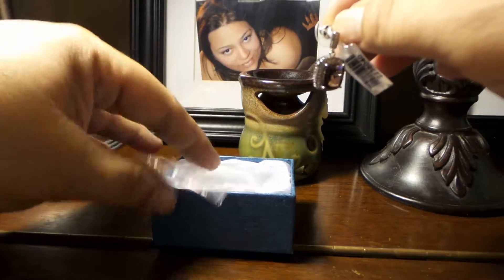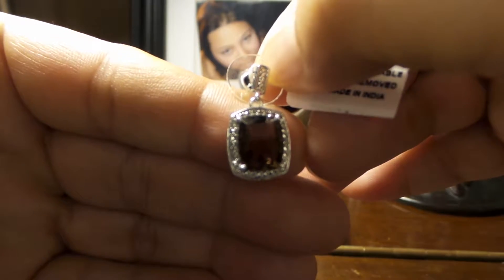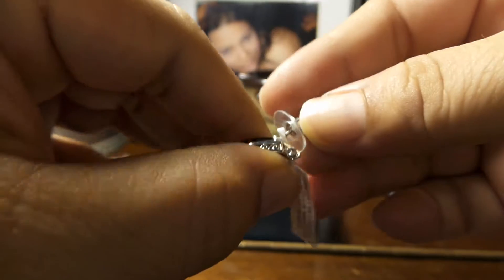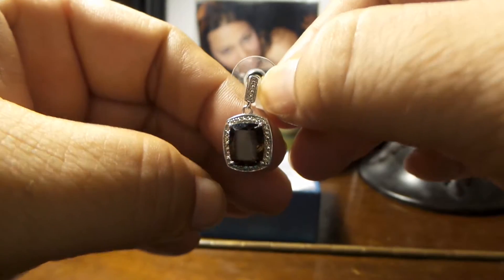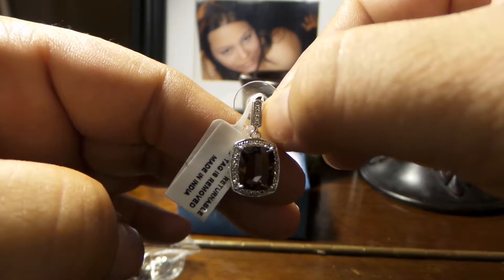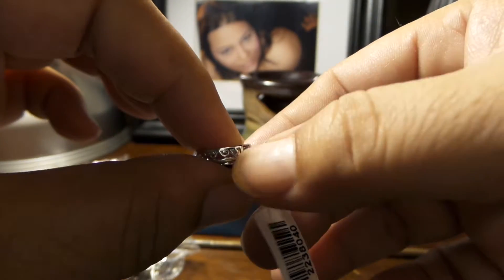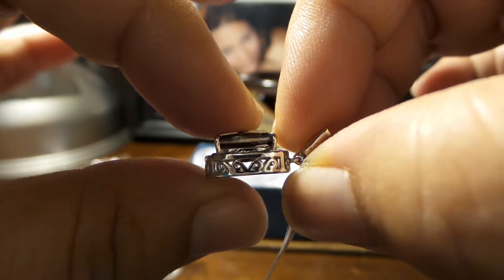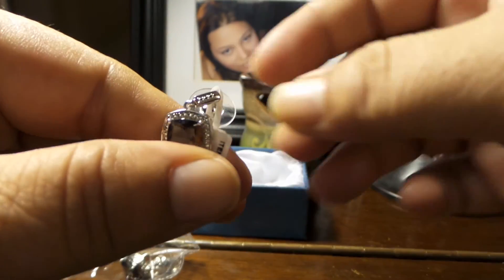Brazilian smoky quartz cushion earrings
Beautiful pair of smoky quartz drop earrings. About 1.5 inches of length. Material: platinum bond brass. Beautiful details.